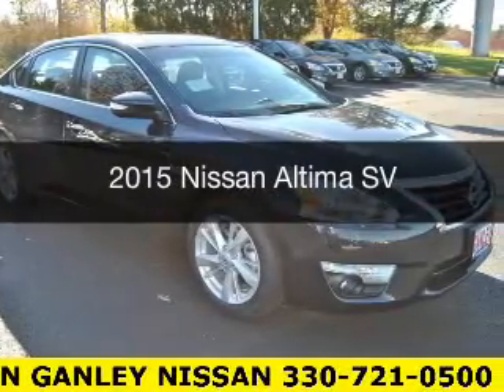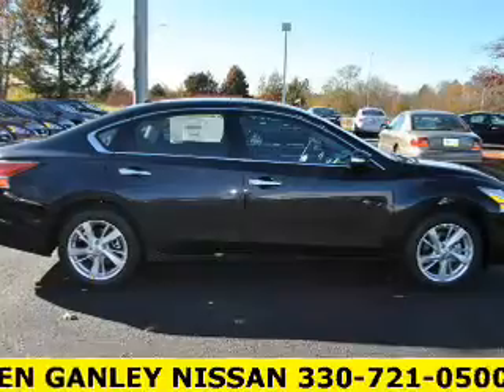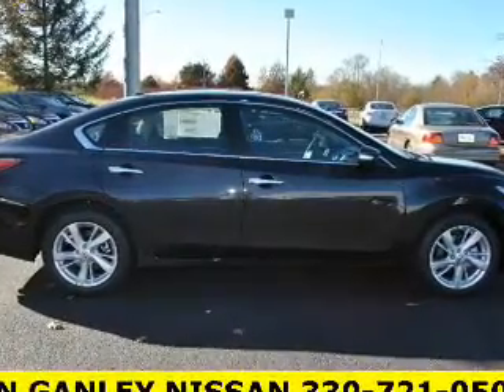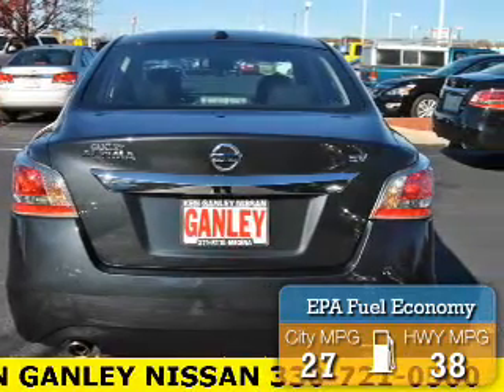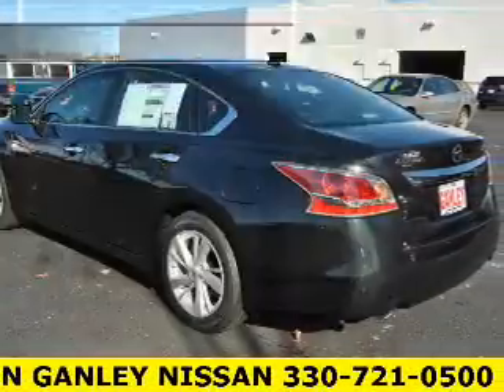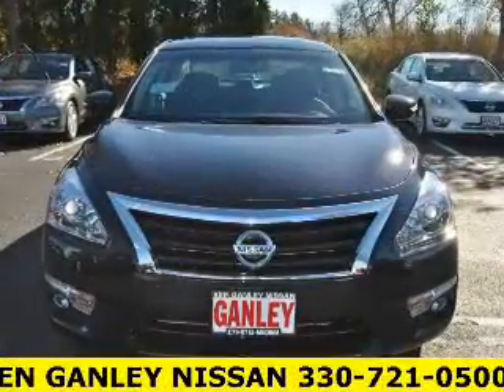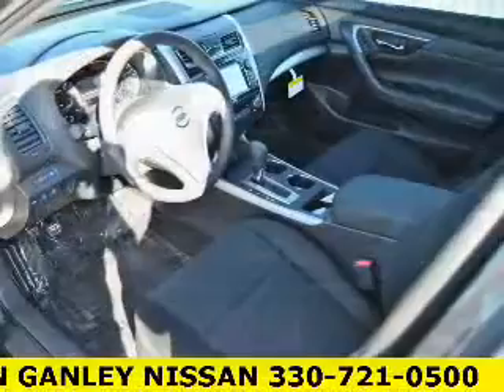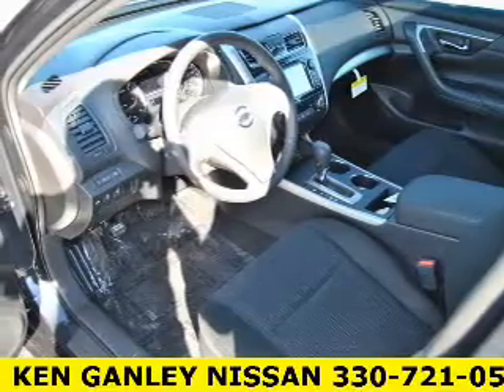2015 Nissan Altima - MEDINA OH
Year: 2015
Make: Nissan
Model: Altima
Trim: SV
Engine: 2.5 L, 4 cylinder
Transmission:
Color: Blue
Mileage: 3
Address:
5180 MONTVILLE DR